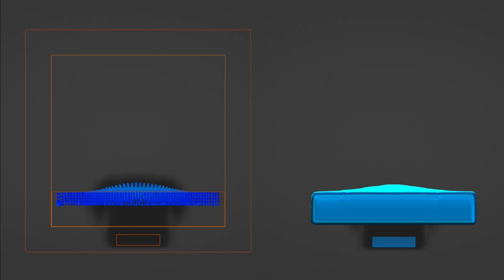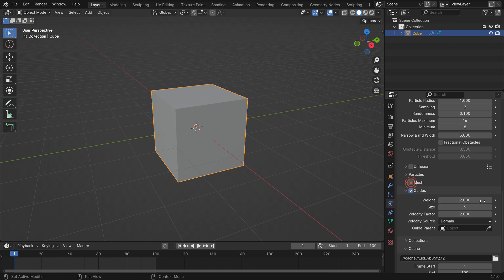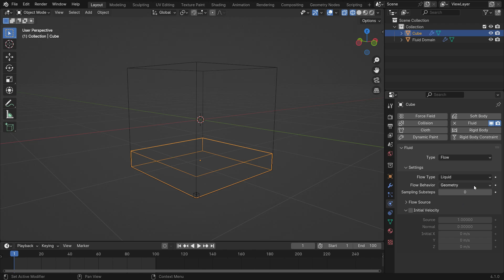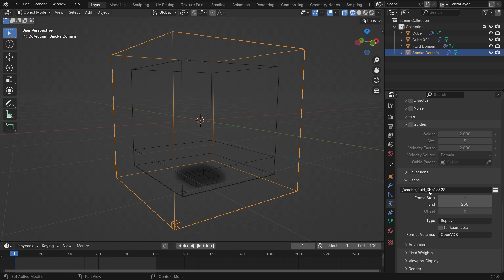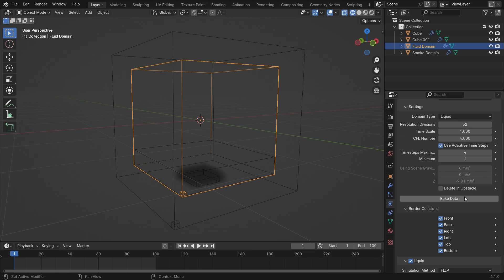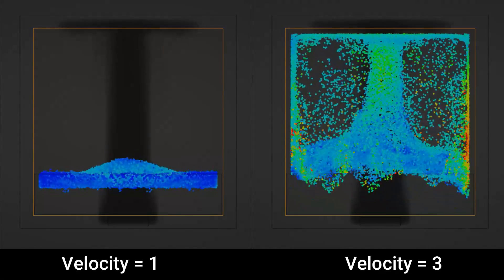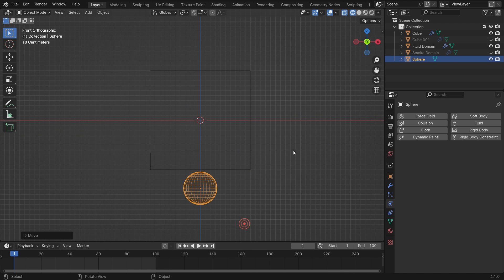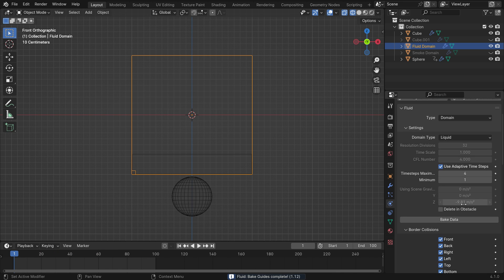Fluid Simulation Domain And Object Guiding | Blender 4.1 Tutorial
In this tutorial, we’ll learn how to use guide objects in fluid simulation in Blender. The guides allow us to use an object or another simulation to give some velocity to the fluid. So, we can direct the fluid according to these guide objects. There are two kinds of guiding sources. We can use any other gas or liquid domain as a velocity source. We can also use an effector object for guiding.

00:00 Introduction
00:17 Adding Fluid Domain
01:21 Adding Flow Object
01:50 Adding Gas Domain
02:15 Adding Gas Flow Object
02:35 Baking Smoke Simulation
03:00 Using Smoke Simulation As Guide
03:54 Guiding Settings
04:56 Using An Object As a Guide